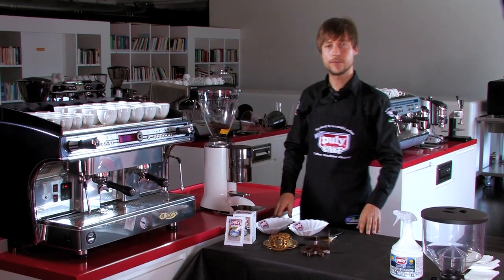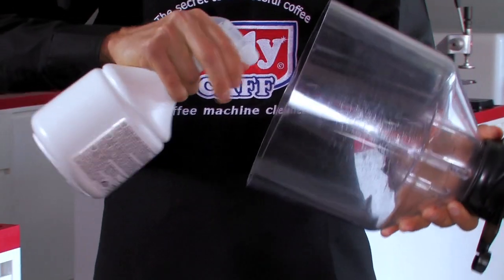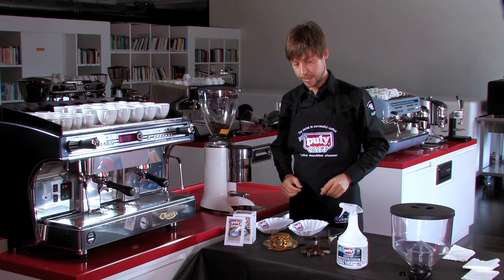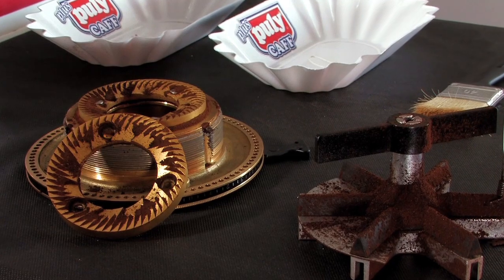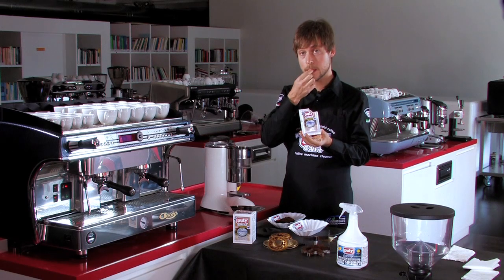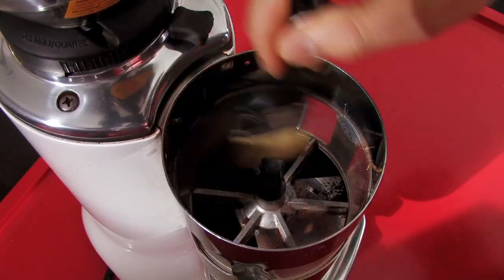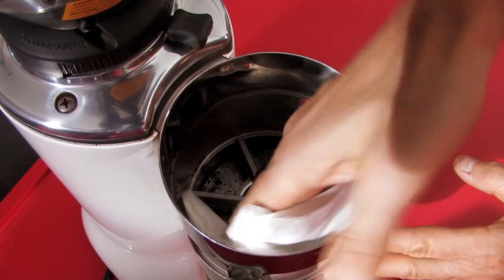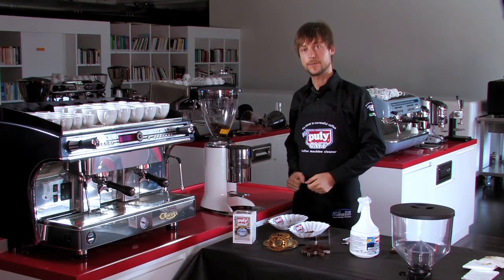How to clean the grinder doser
In this tutorial Andrej Godina shows you how to clean the grinder: few minutes to grant a perfect cup of coffee.
The hopper containing the coffee beans and the doser require periodic cleaning to prevent fats from depositing on the inside, turning rancid and giving the product an unpleasant taste.